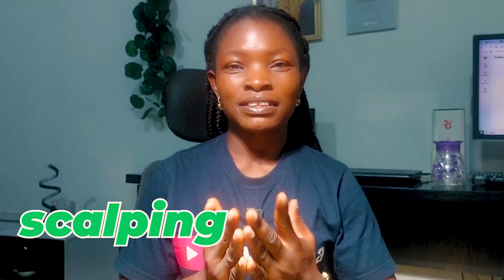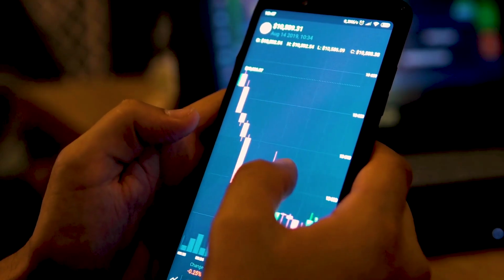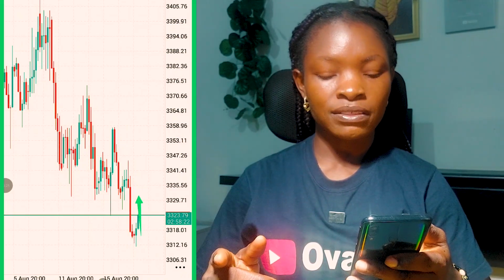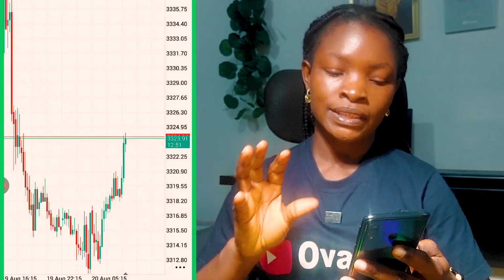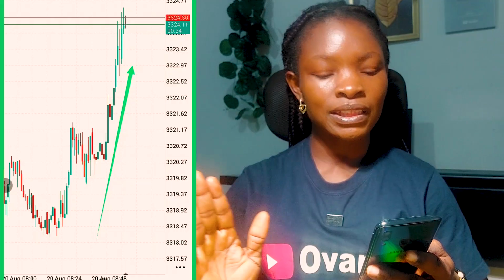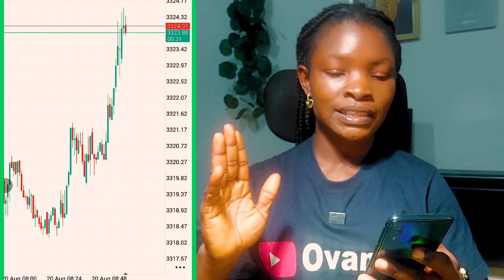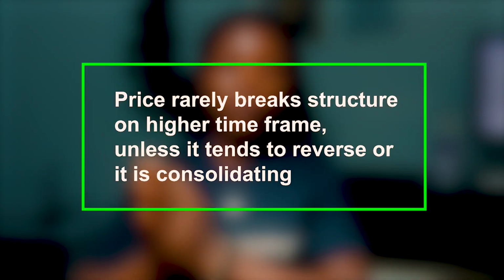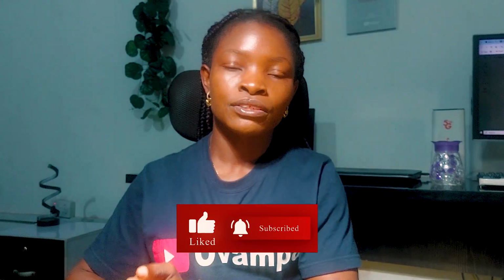ICC Forex Trading Strategy Explained In Live Trading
ICC is a new Trading Strategy known as Indication, Correction and Continuation. This is how to trade as a beginner Forex Trader using ICC Strategy.